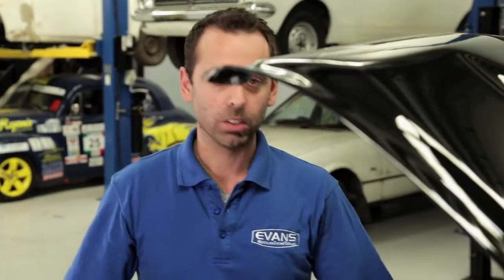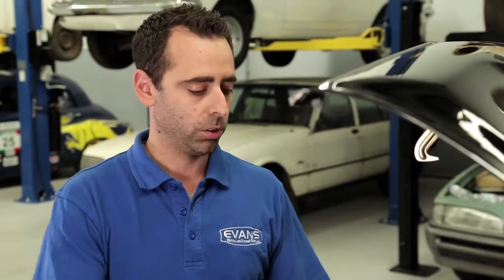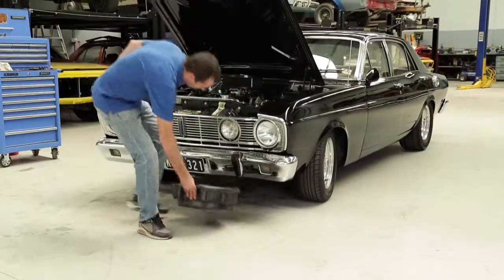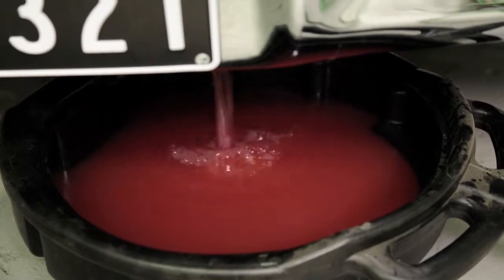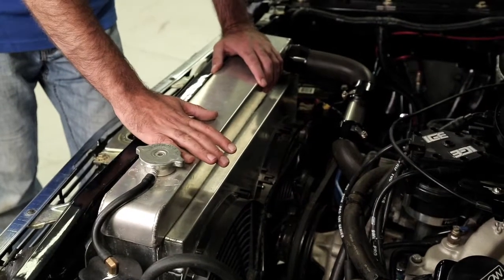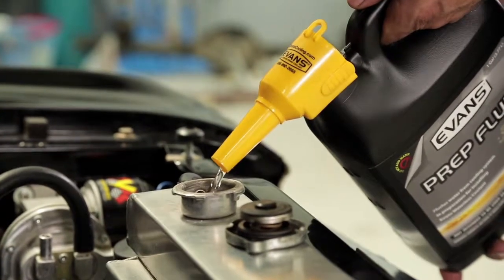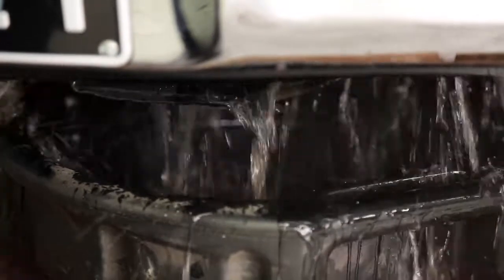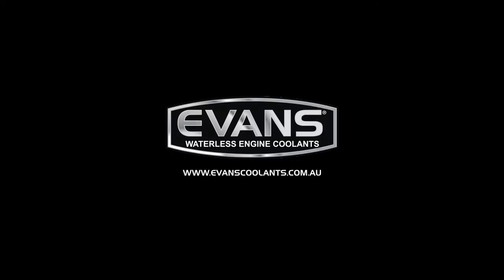Evans Installation - XT Fairmont - Prepare your cooling system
We are back at the Rare Spares R&D centre doing an Evans Installation on an amazing XT Fairmont. Step 1 - Prepare your cooling system.